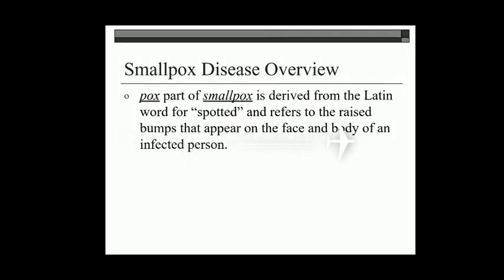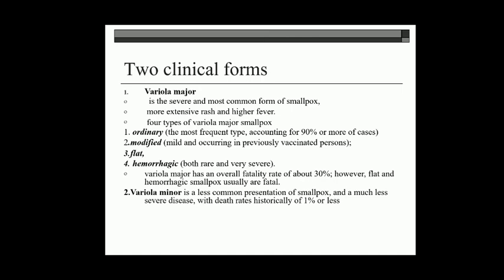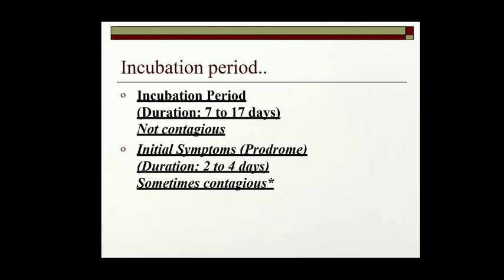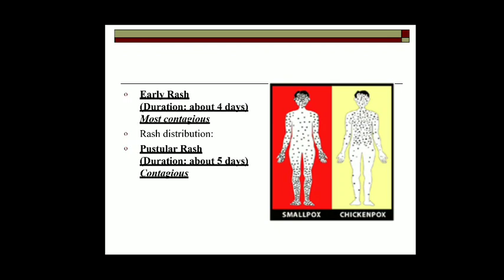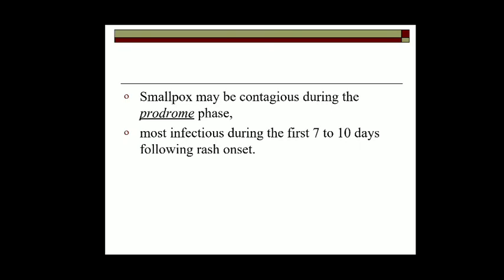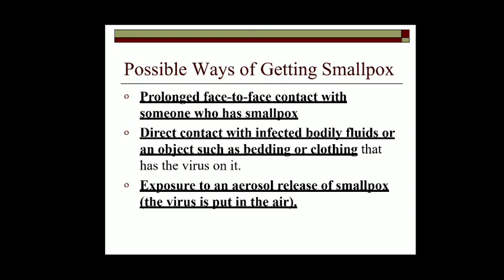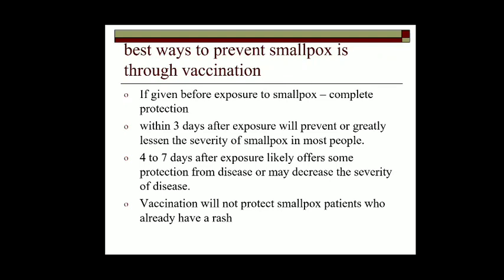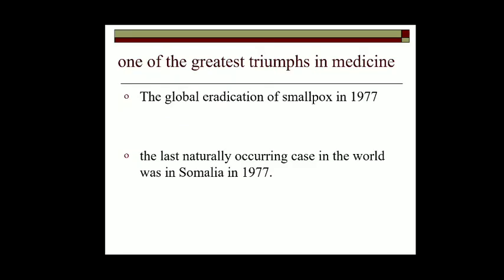Small pox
Communicable diseases Kamal babu Eda